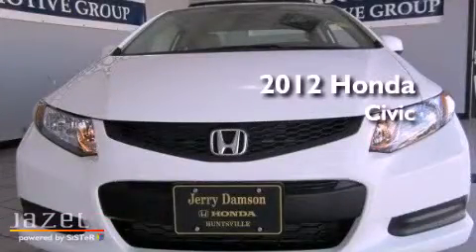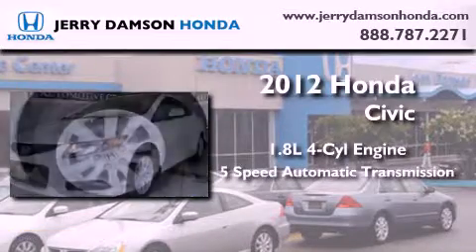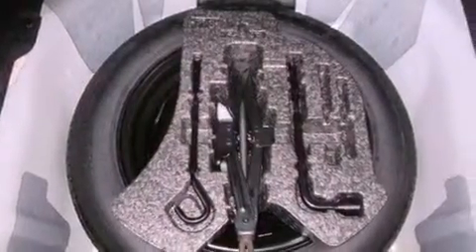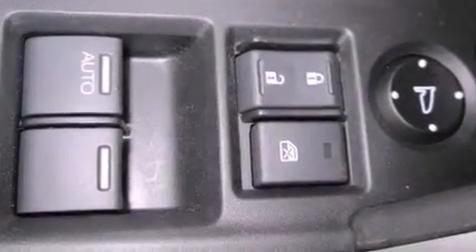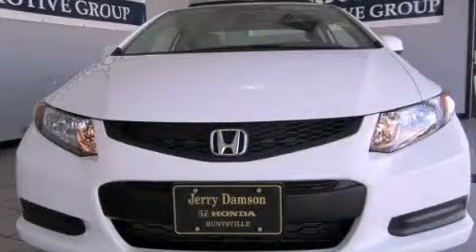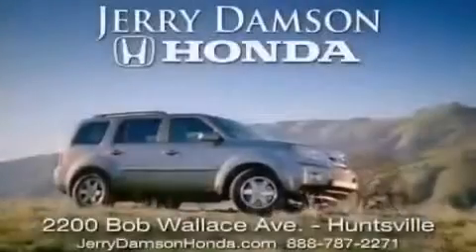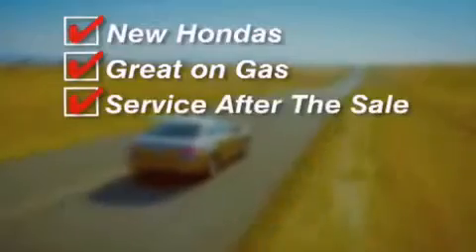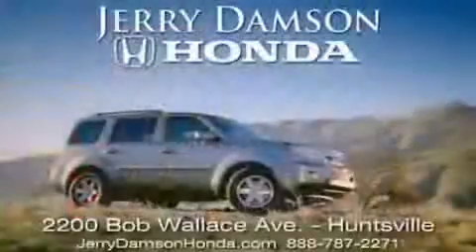2012 Honda Civic Fayetteville TN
Year : 2012
 Make : Honda
 Model : Civic
 Engine : Gas I4 1.8L/110
 Trans . : Automatic
 Exterior : Taffeta White
 Miles : 10

 2012 Honda Civic Huntsville AL